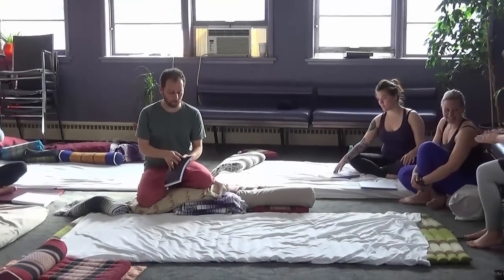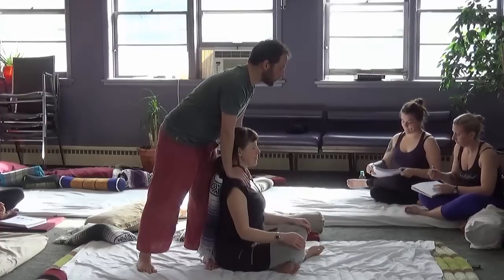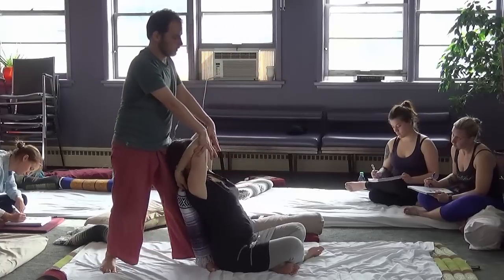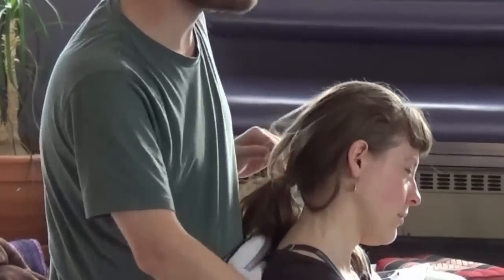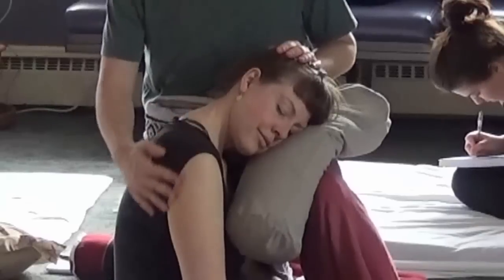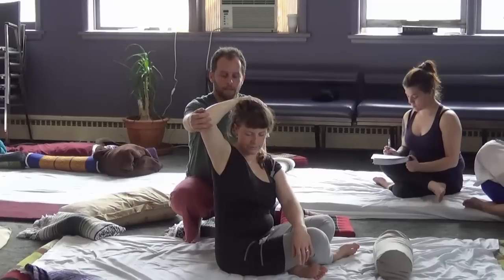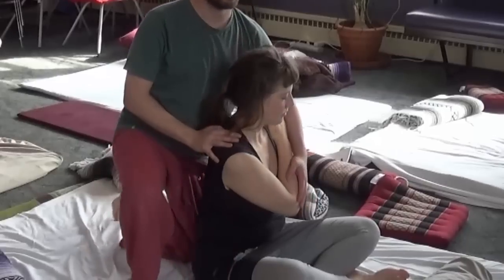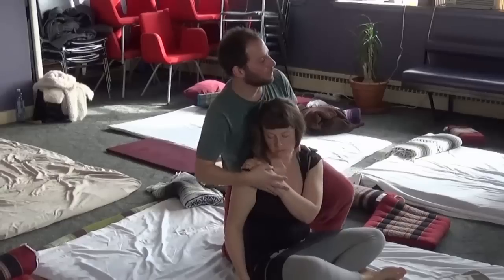Learning Thai Massage: Shoulder Massage and Seated Twists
In this video, Shai Plonski founder of Still Light Centre demonstrates a complete upper body massage that teaches you how to massage the shoulders, neck and back in the most heavenly way.

This video comes from his 2nd level: Thai Massage 201 course. For more information about this course and the Still Light Centre training program